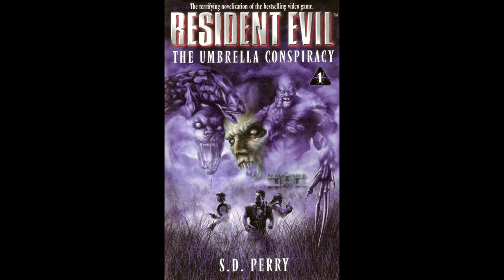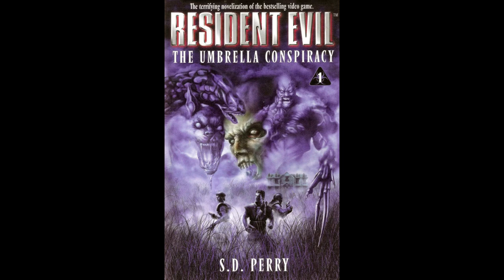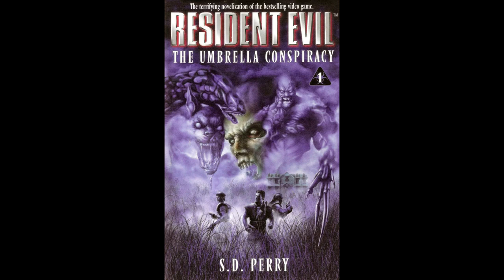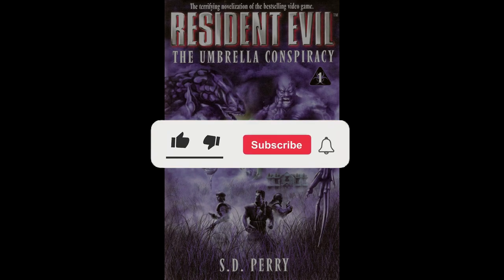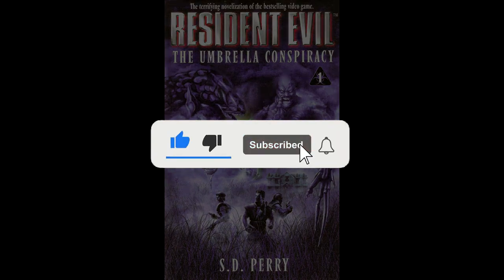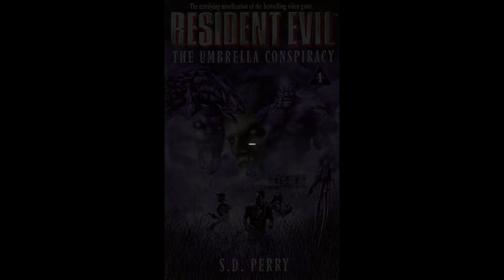Resident Evil: The Umbrella Conspiracy - Chapter 10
🎧 Immerse yourself in the gripping world of Resident Evil with our audio drama adaptation of 'The Umbrella Conspiracy.' Experience the terror, suspense, and survival horror that made the original novel a cult classic.
This audio drama contains scenes of explicit violence and gore.

📖 Based on the novel 'Resident Evil: The Umbrella Conspiracy' by S.D. Perry.